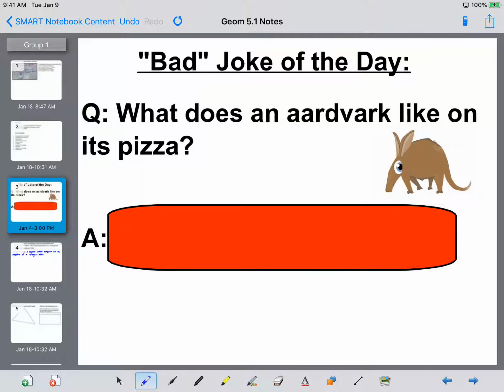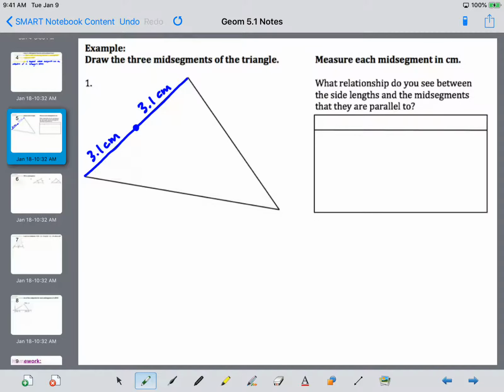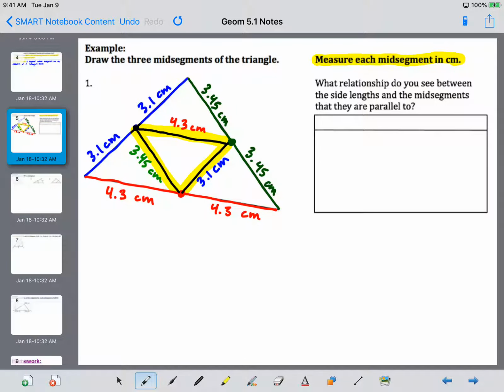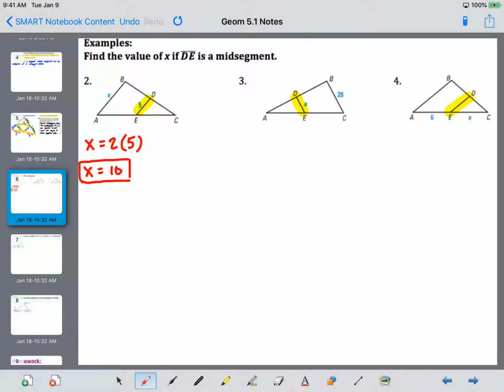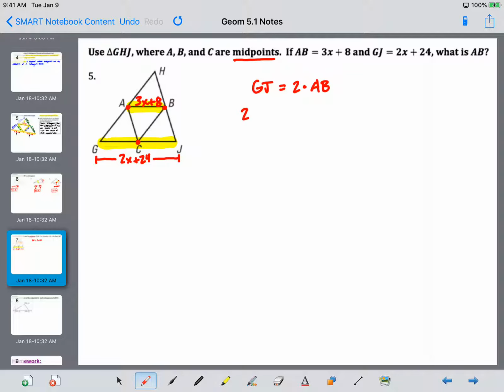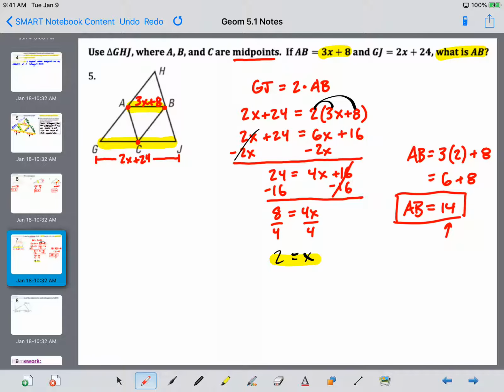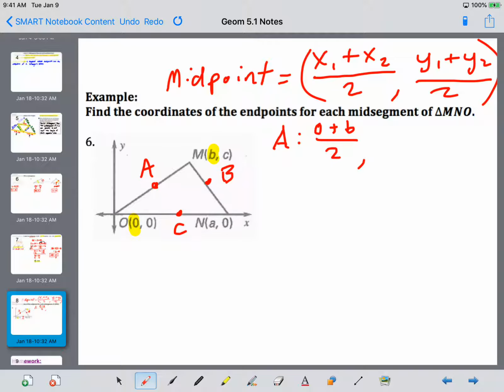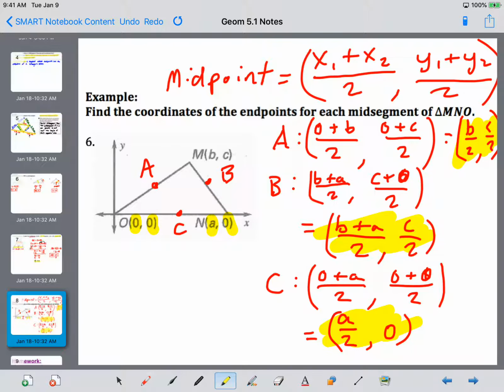Geometry 5.1 Video